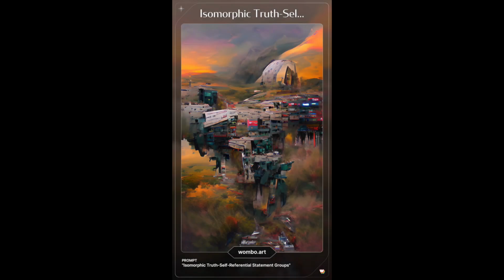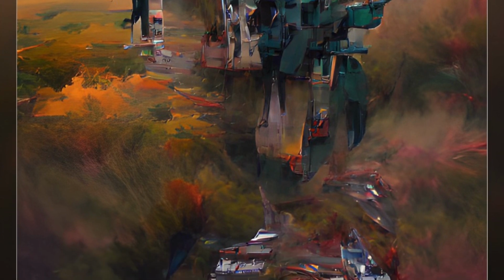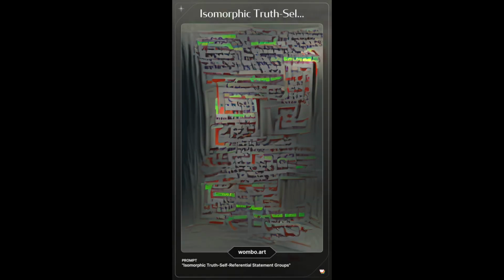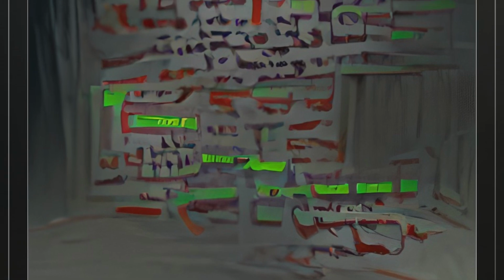Playing Around With The Wombo AI Art Generator | Isomorphic Truth Self Referential Statement Groups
This is a video focusing on AI-generated artworks using the Wombo site, entering the title of my honors thesis from my Bachelors in Philosophy and Mathematics, "Isomorphic Truth Self-Referential Statement Groups" as the prompt, and seeing what it produces in a number of styles.  As you can see, the products are quite interesting and some of them are even rather visually appealing.